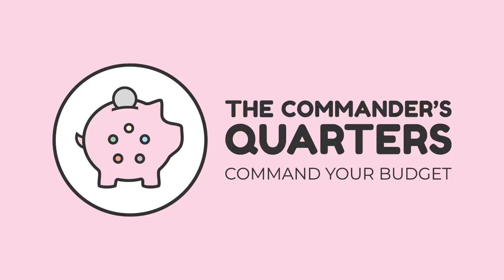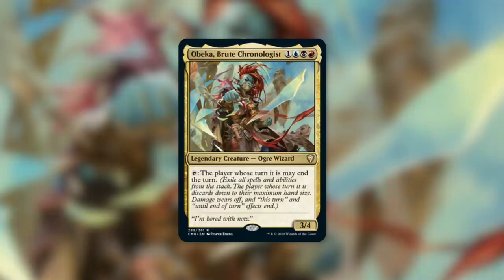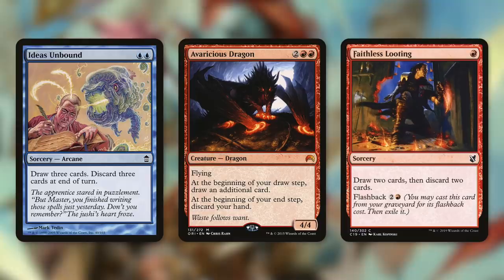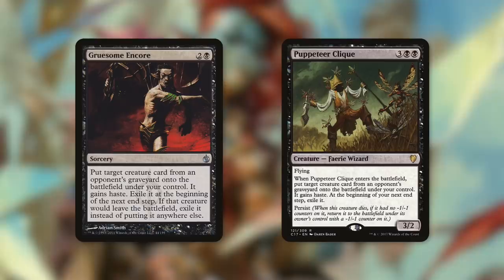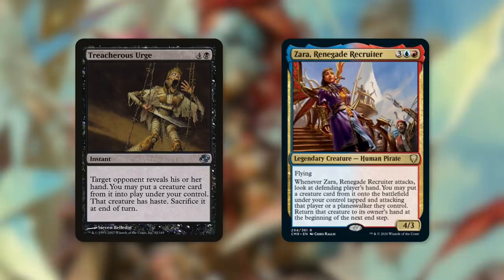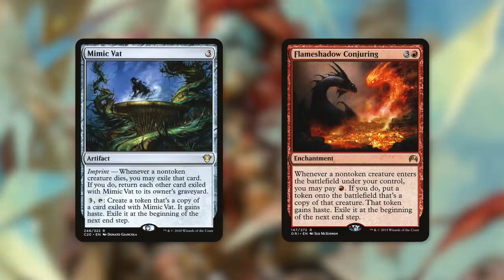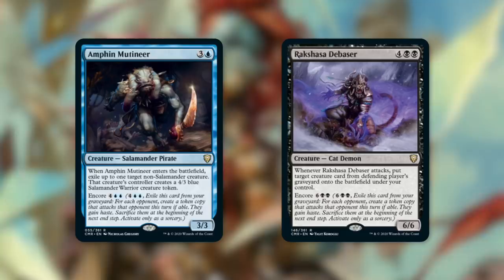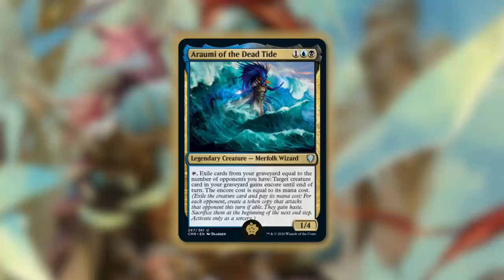Obeka, Brute Chronologist | Reanimate | End | Budget Commander Deck Tech | EDH | MTG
The Commander's Quarters is your Magic the Gathering source that helps you Command Your Budget! Let's Brew with Obeka, Brute Chronologist as our commander on this brand new Deck Tech! She's your new best fri-END!